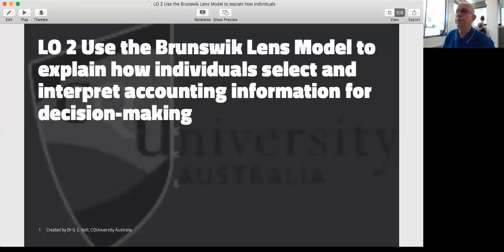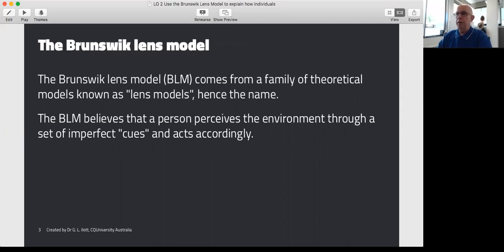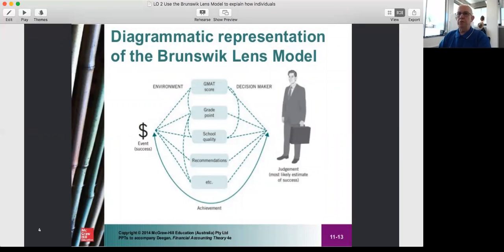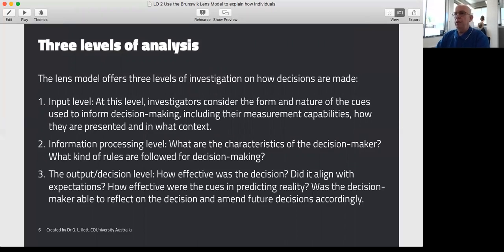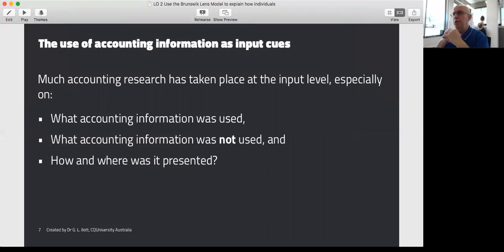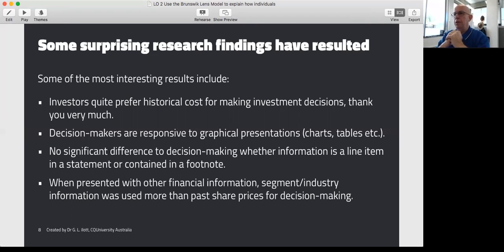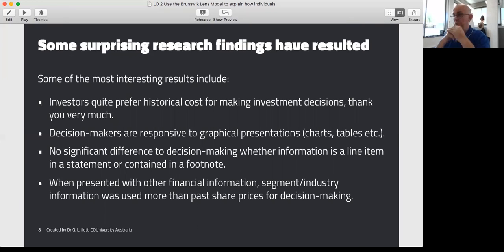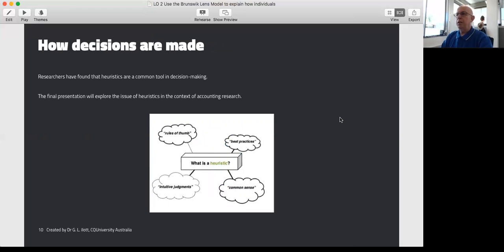LO 9.2 Use the Brunswik lens model to explain how individuals interpret accounting information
Gerard explains how behavioural theory helps accountants to understand how individuals might use accounting information.